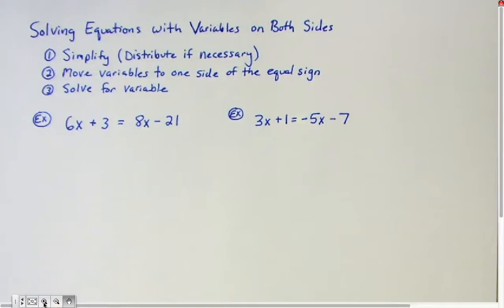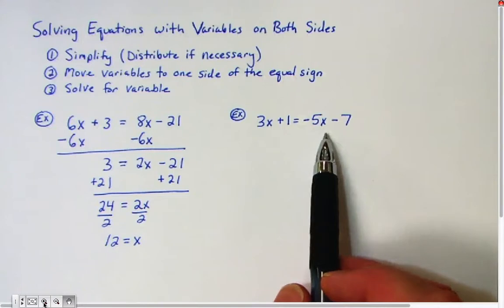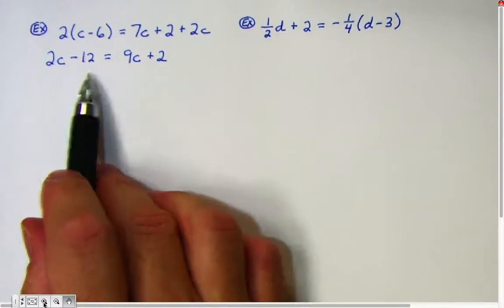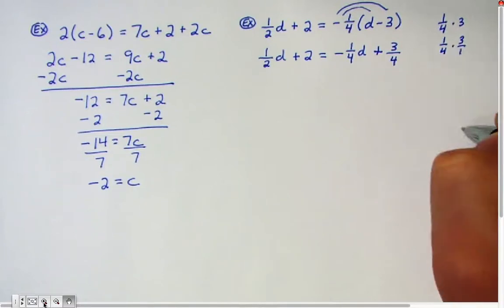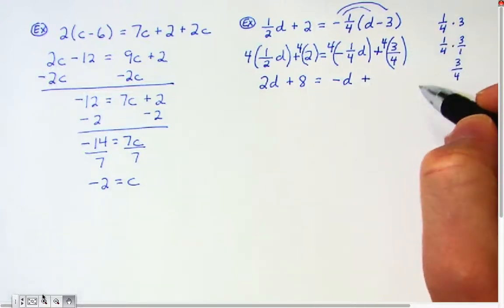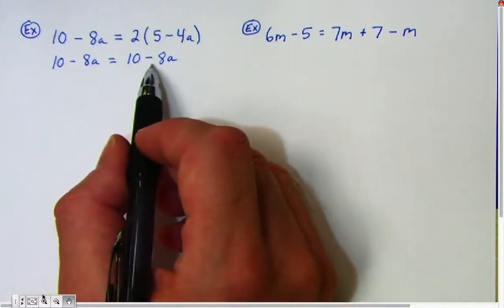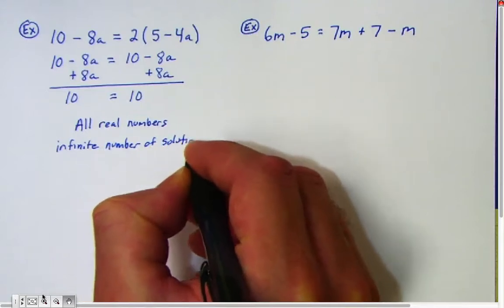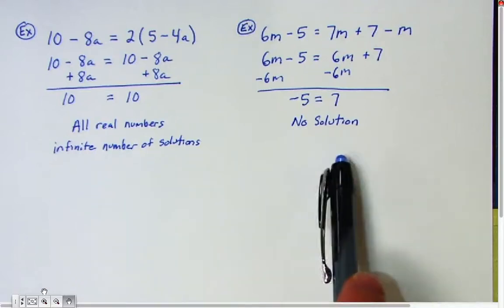How to Solve an Equation with a Variable on Both Sides (Simple Steps for Beginners)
This video is for anyone who needs to solve an equation that has a variable on both sides of the equals sign.  The examples start with simple problems and then become more advanced.